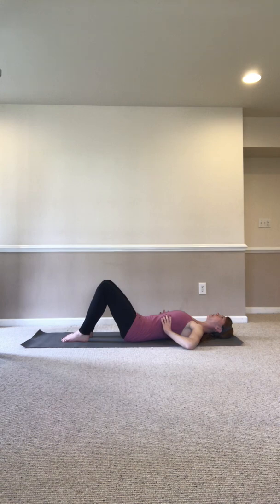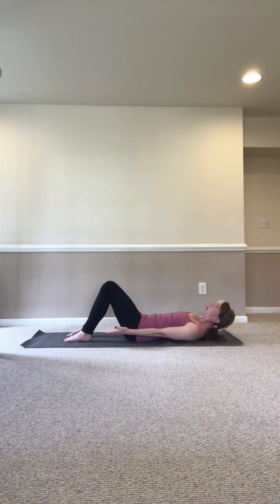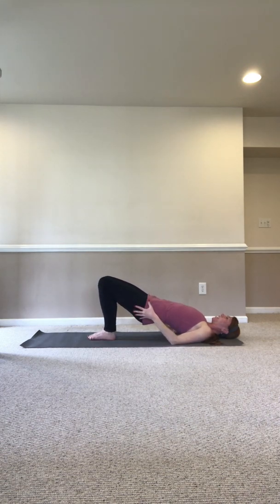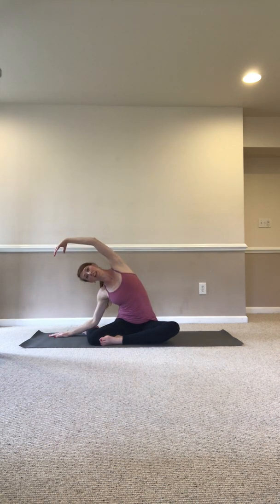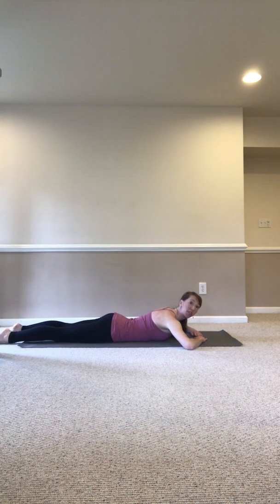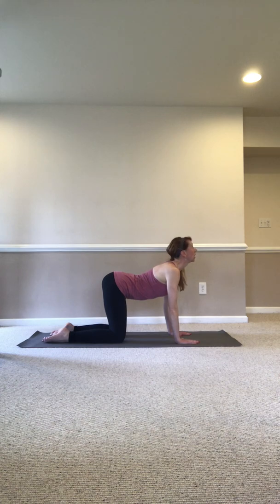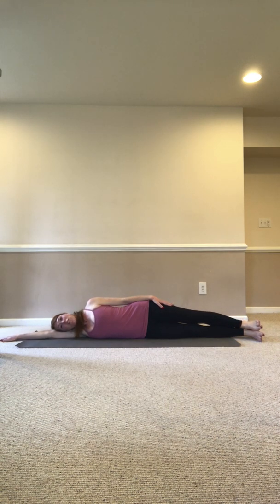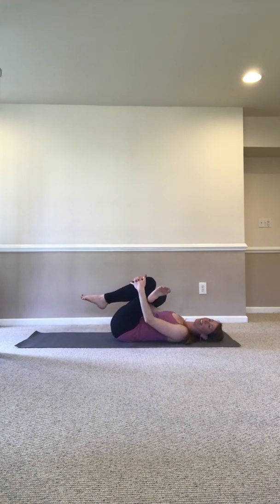45 Minute Full Body Pilates Workout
An intermediate-advanced Pilates mat workout. A great core workout hitting all major muscle groups.